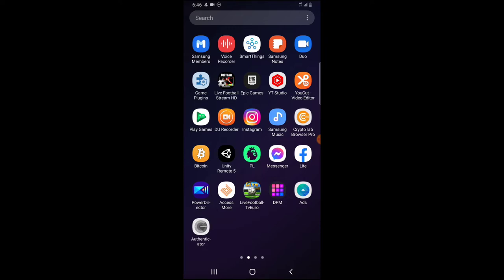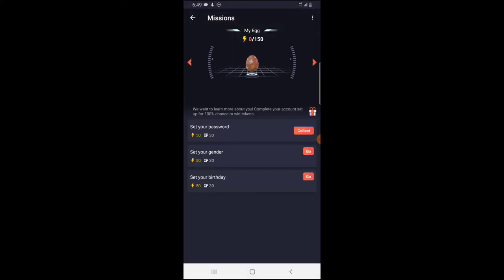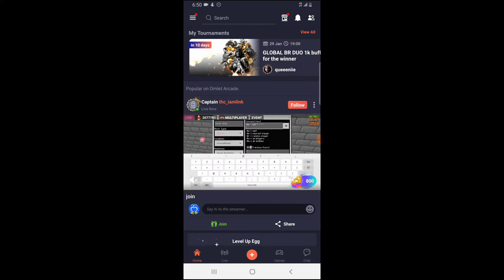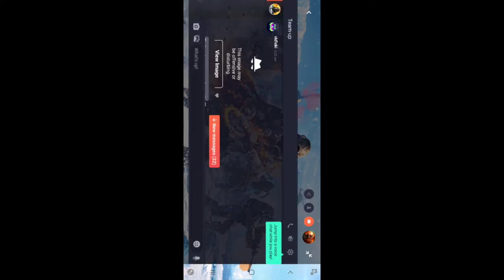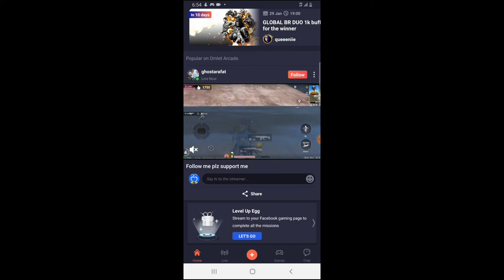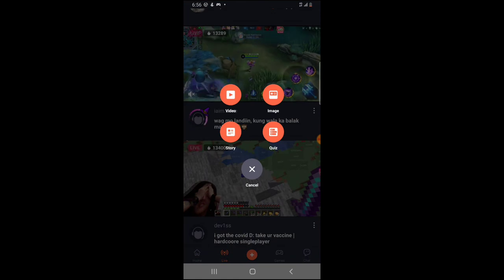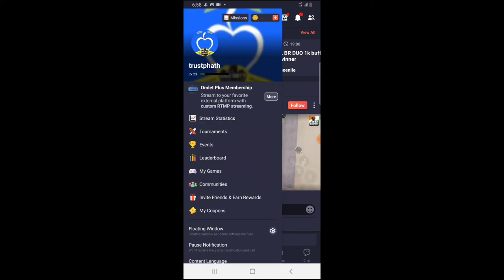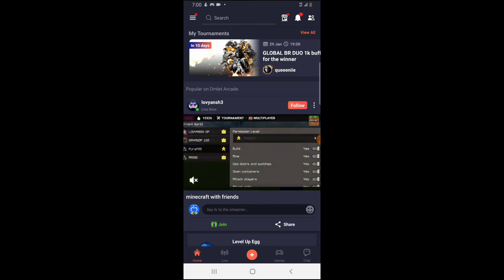Omlet Arcade: Live stream and Recorder app Overview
I will show you the Omlet Arcade: Live stream and Recorder app Overview, how the app works how you can use it and all you can do with the app, its community, Tournament and more.